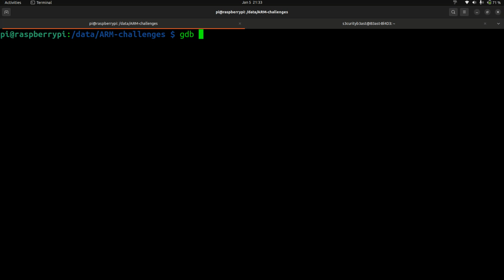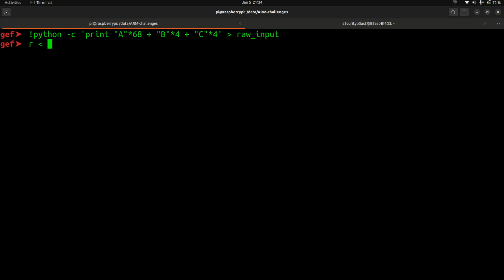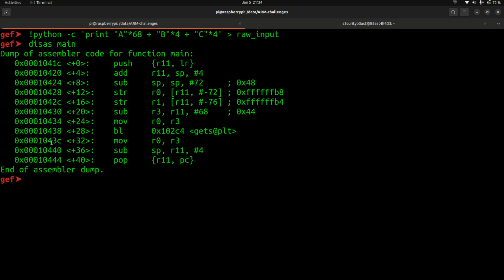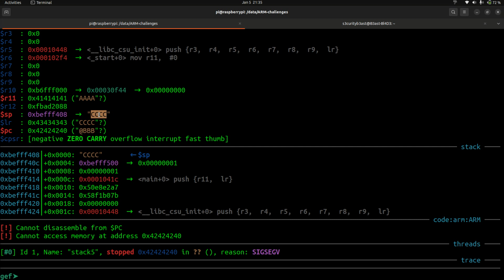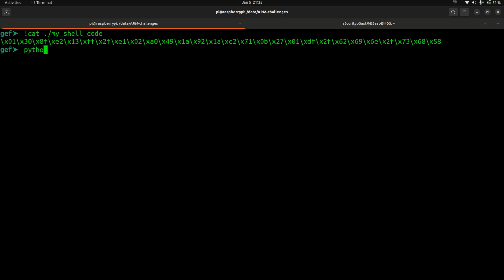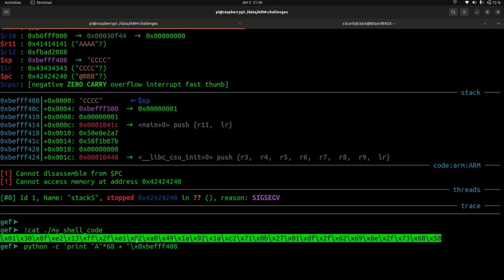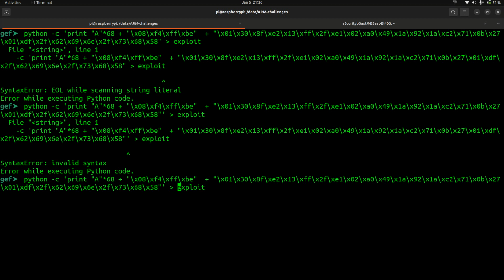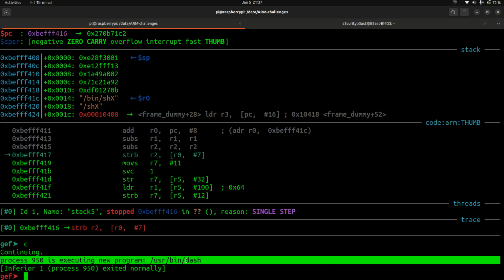Exploiting Stack 5 from Protostar on ARM (Azeria-Labs)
Hi Everyone,

Here is Our video on eXPLOITing Stack 5 from Protostar Series on ARM. the challenges is complied by Azeria-Labs and the source code is  from  Protostar.